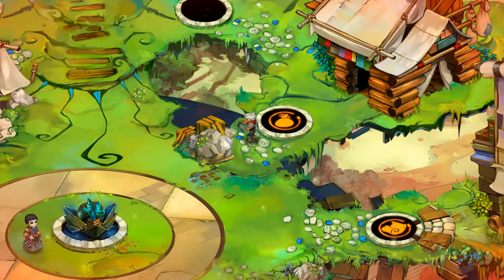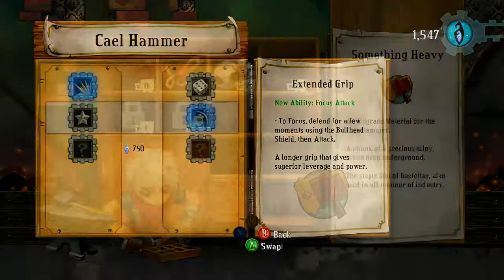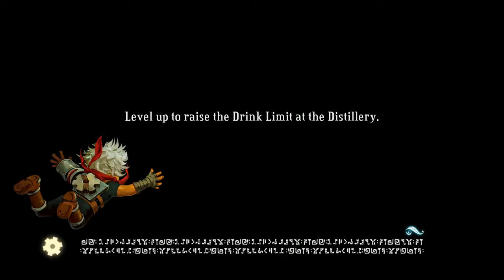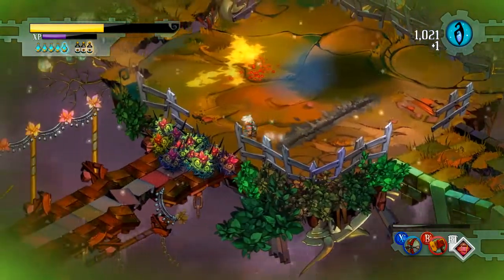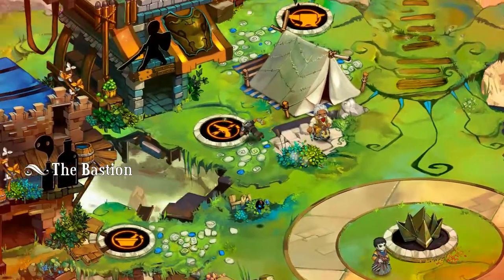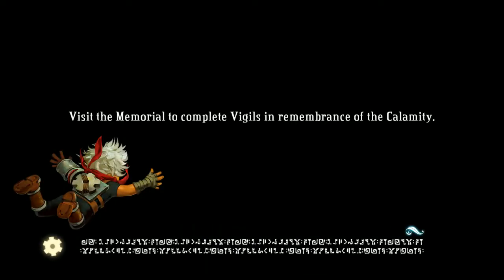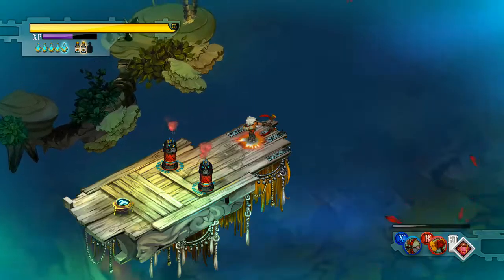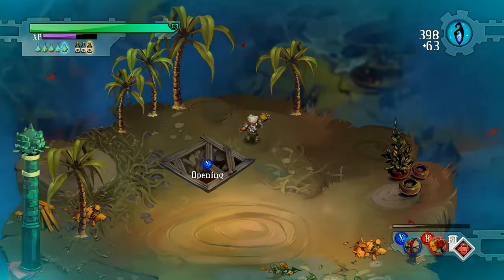Bastion - Let's Play #4 [Song]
Wecome to Bastion, where we will discover the secrets of the Calamity, a surreal catastrophe that shattered the world to pieces.
Bastion is an action-roleplaying game, with an amazing art style and more amazing narrator.
Let us continue our Journey!

If you enjoyed this video, liking it and leaving me a comment would be really appreciated and if you want to hear and see more of me just subscribe by clicking